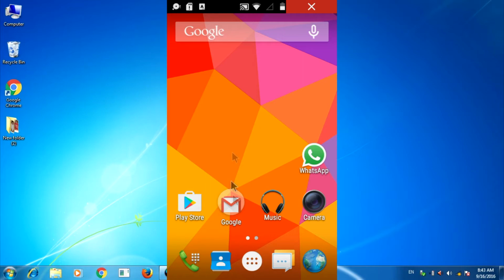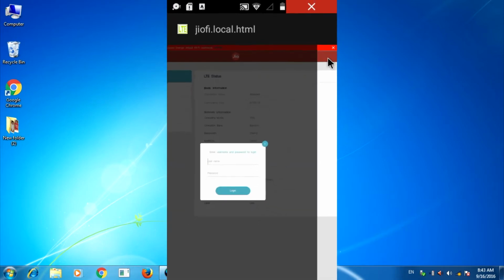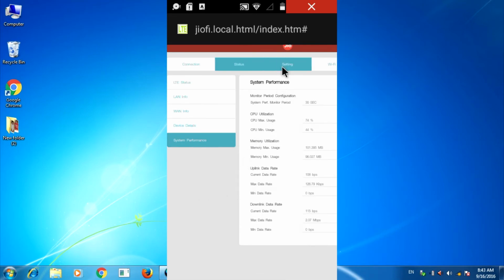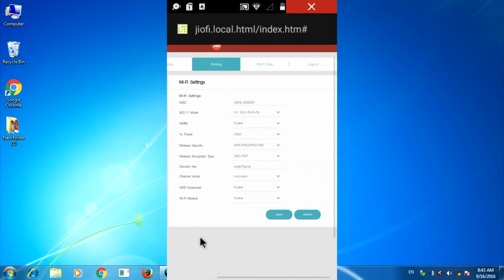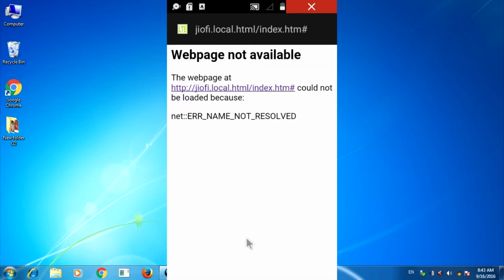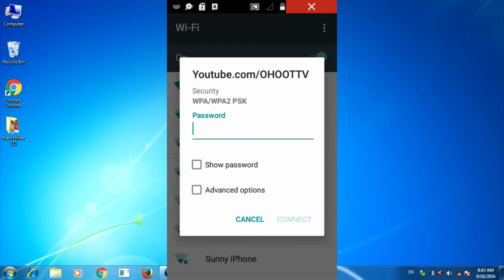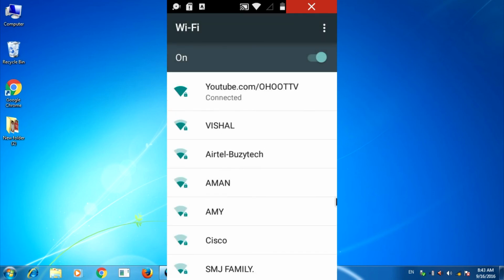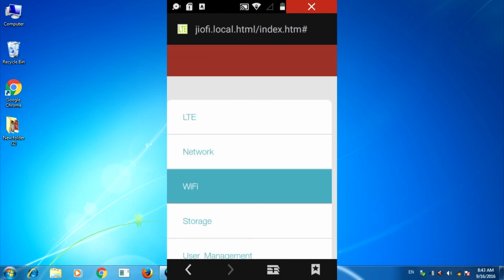How to change Reliance Gofi 4G router password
How to change or modify Id and password of Reliance Jiofi?
Just go to web browser...
here is all the information about your jiofi router device...
to modify this we have to login...
the default user name is Administrator...
password is also Administrator for all jiofi routers...
now go to settings... wifi settings...
change the default id... to your desired id...
change the password as well...
click apply
confirm.
after that all connected devices will loose the connection
as all were working with default ID and password... so you need to change it to new one...

Where is the password of JioFi ?
The original password is printed on the back side of the jiofi router box. and if you lost this box. you can also get it inside the jiofi router... just remove the back cover...and under the battery... 'there is the SSID... password... mac id... imei number and other all information about JioFi router.